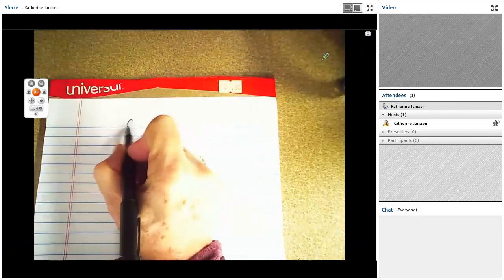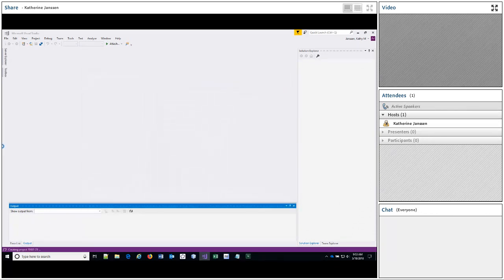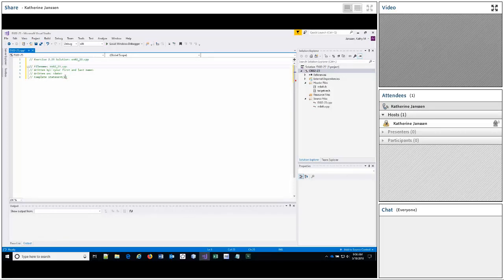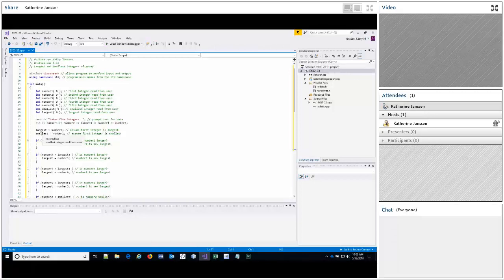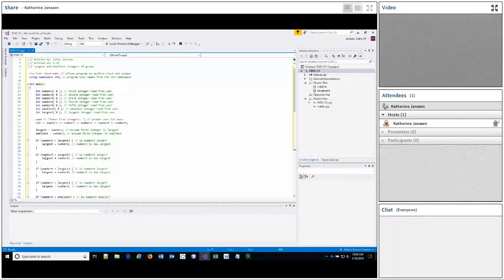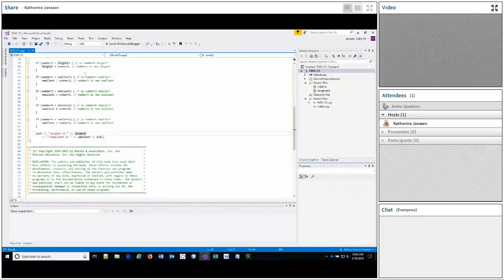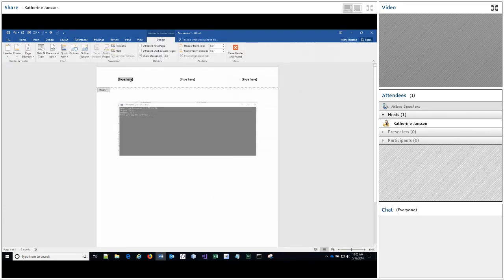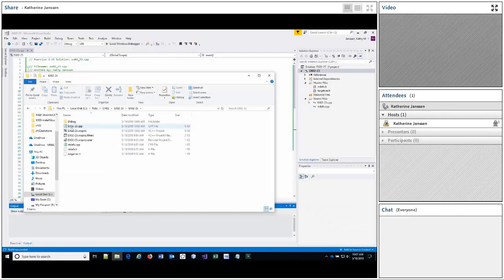CSCI2240 CH02 Create New Project Lecture 0